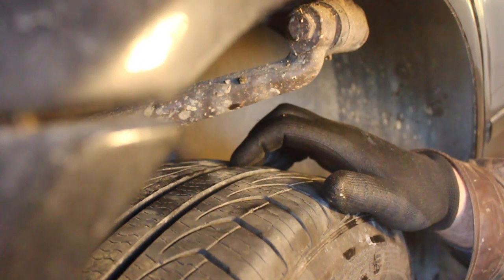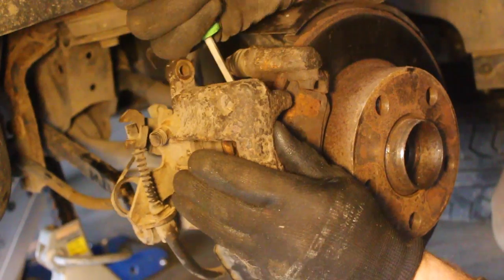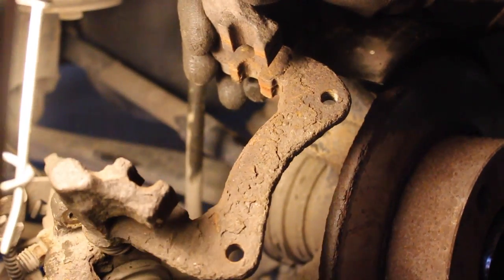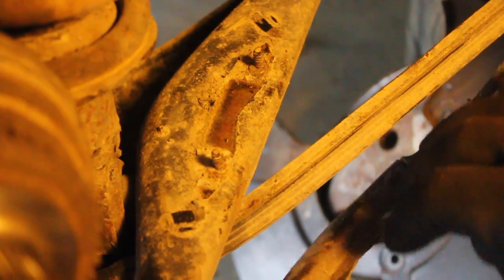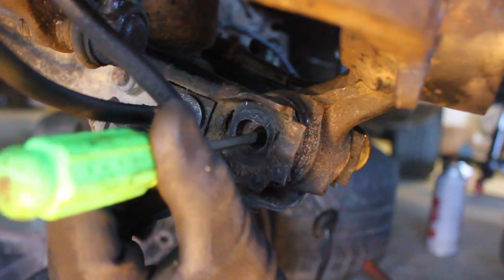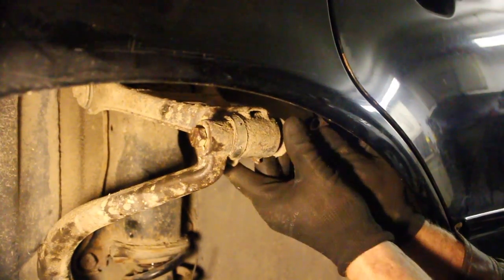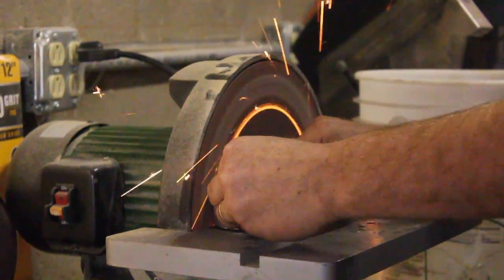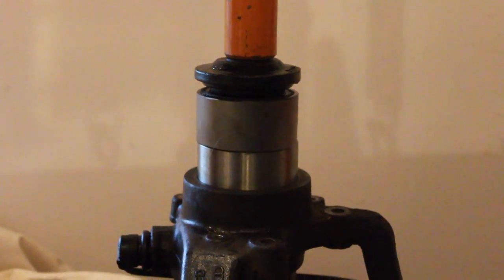BEST way to replace wheel bearing on Volkswagen / Audi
Replacing these rear wheel bearings on Audi and Volkswagen can be a bit tricky. In this video I go through some of the pitfalls of the job. Most of the job is straightforward. It is important to not try and remove the speed sensor because it is rusted. It's easy to pop out the backseat and disconnect the sensor. If you try to remove the sensor you will break it and you will need to replace it. That's the first pitfall. Next it is important that you use a floor-mounted press to get this wheel bearing press out. As much as I would want to remove it on the car, it's not practical. You will destroy the bearing remover tool. Before I put the bearing in I throw it in the freezer so it is contracted to its smallest size before pressing it in. I also grind the old bearing down just a little bit so I can use it to press in the new bearing. Then it just drops right out. It is also necessary to press in the wheel hub while the assembly is off the car or you will hammer out the bearing when installing it on your car. I make sure to support the bearing while pressing in the hub. Hopefully this video helps.

A wheel bearing replacement or ball bearing replacement is the kind of job you might hire someone to do, but the wheel bearing cost itself is not very expensive. You can save yourself most of the wheel bearing replacement cost by doing the work yourself. You'll see the car wheel bearing behind the wheel hub. You usually will know when yours needs replaced when you hear a wheel bearing noise. If your car bearings are wearing down, you should probably start calling around to get a rear wheel bearing replacement cost. You will probably find the cheapest wheel bearing replacement price online.

SCRIPT:
Now here we have a wheel bearing problem
and you can see the wheel shake, and also
when you're driving it you can really
hear it hum.
Ok well let's get started with the wheel
on the ground
we're going to take the axle build off
with an impact wrench, and then go ahead
and let's remove the wheel. We will pull the
caliper off get the brake pads out of
there and let's go ahead and remove the
caliper different caliber folds out
here's the next one and the piece for
the caliper.
Go ahead and pull the rotor off and the
rotor shield.
Ok so now we're going to take the wheel hub
off and you just kind of Hammer it of
and it comes right off.
Now we're going to take the wire for the
ABS sensor off because you definitely
don't want to take out the sensor from
the hub because you'll ruin it every
time. So we pull out the seat and go
ahead and disconnect the wire and then
we're going to wrap a string around it
and pull it through and then when we
pull the new wire through it's going to
work just fine.
Ok so now we're going to take off the
knuckle and you just pound this bottom
portion out and this is actually where
the alignment happens. And then go ahead
and start to pulling off all the parts
that connect the knuckle. Ok so now we
just take all these cases off and then
you just kind of wiggle it and it comes
out. Ok so now that we have it off the
car we're going to go ahead and start
pressing out the old bearing there it
goes.
Ok so now we're going to take the old
ball bearing and we're going to start
grinding it down just a little bit
because we're going to use this
actually push the new bearing into place
and be able to get it out. So go ahead
and tap it with a plastic hammer.
Let's put the ground down ball bearing
on to the new bearing and then we're
going to use the press to go ahead and
start pressing the new wheel bearing
into the wheel hub. So this concludes our
wheel bearing replacement and there's no
wheel bearing noise. That is great.
Hey, if you like what I've got please and